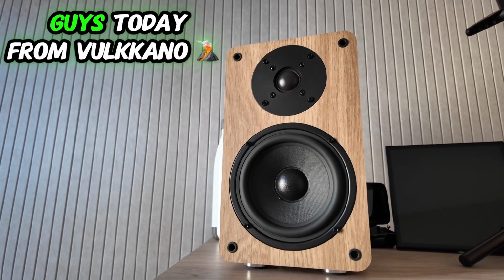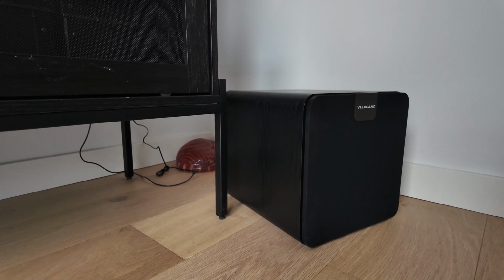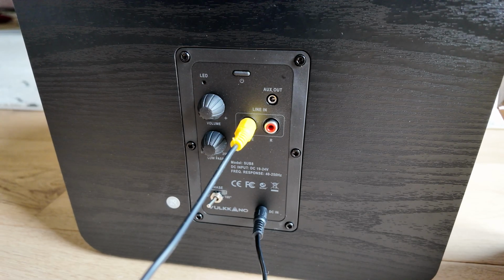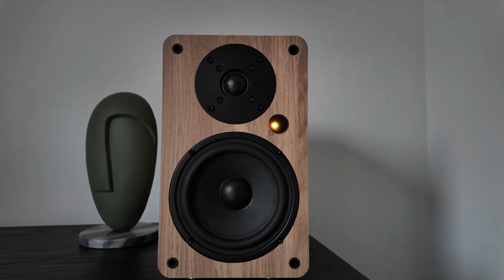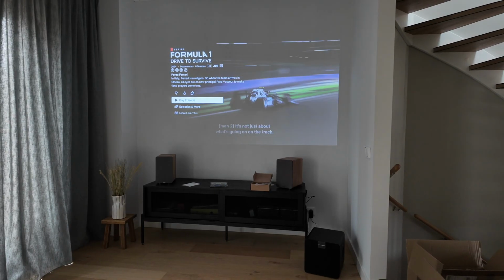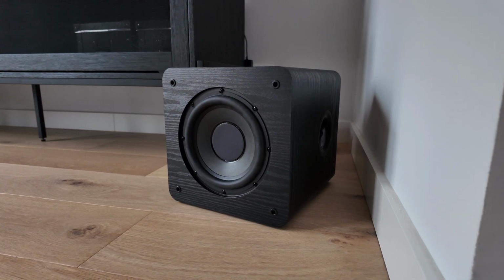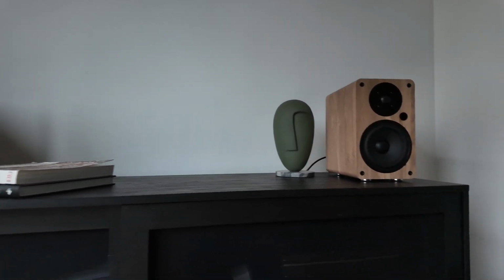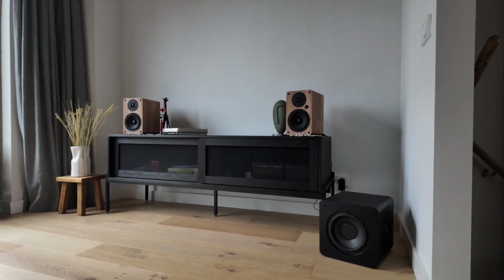Better than soundbars! Vulkkano Arc 5, Sub8 subwoofer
00:00 Introduction
00:11 What we liked :)
02:18 What we didn't like :(
02:54 Sound Quality
03:51 Price
04:25 Conclusion
05:19 Sound Samples